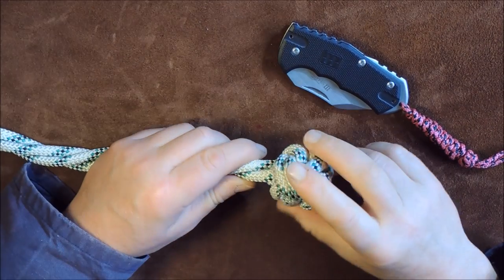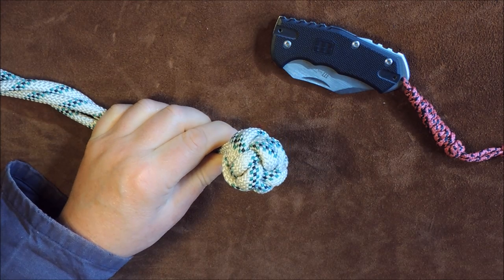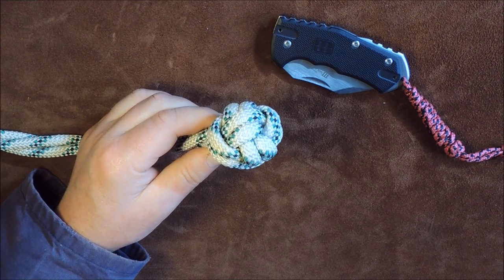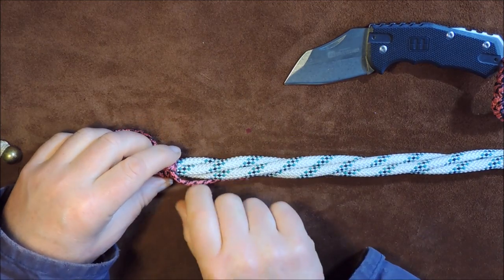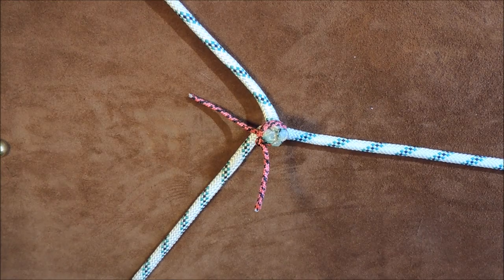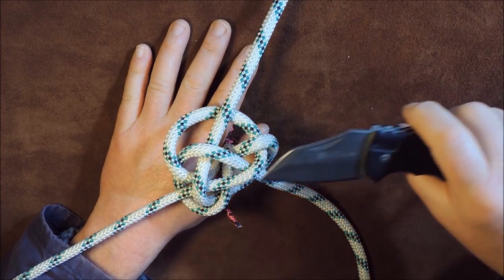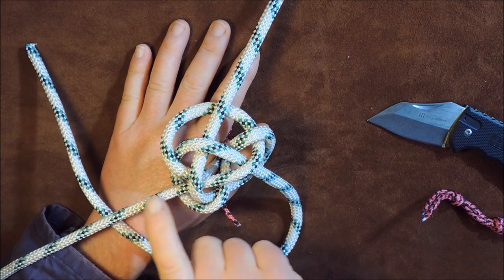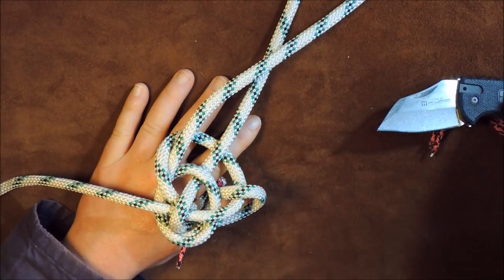Manrope Stopper Knot a Decorative Stopper Knot for Your Rope or Paracord Wall and Crown How to Tie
How to Tie a Manrope Stopper Knot - a Decorative Stopper Knot for Your Rope or Paracord.

Basically the knot is tied with a wall knot and then a crown knot and the lines are doubled to produce a decorative stopper knot. In this tutorial I have tied the Manrope Knot using 3 lengths of synthetic cord for demonstration purposes only. This knot can be tied with three or more cords in natural rope or paracord. Once complete the Manrope knot makes a large stopper knot or a rather fancy knot for the end of a lanyard.

Although this tutorial shows the Manrope Knot being made with 3 strands, more strands can be used, using the same principle.

Sometimes called the Tack Knot, or Double Wall and Crown.

The Manrope Knot is often used at the end of ropes on either side of gangways on ships.These knots are also often seen on the end of patio rope railings or on stairs where a rope bannister has been used. In this case the Manrope knot is not only decorative but also prevents the rope from sliding out of the metal or wooden eye.

😉 I want the Spyderco C06TIP Tusk Marlin Spike Folding Knife! Anyone at Spyderco want to send me one to feature in my videos? 😉